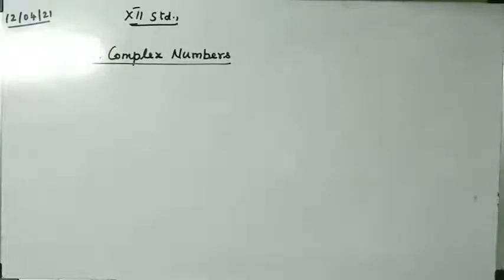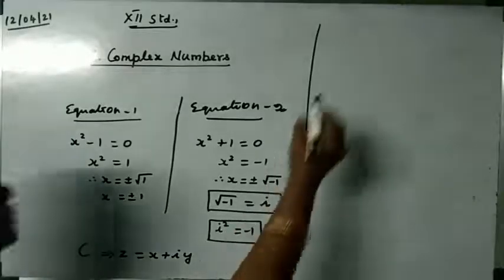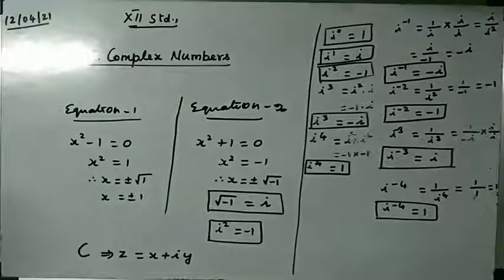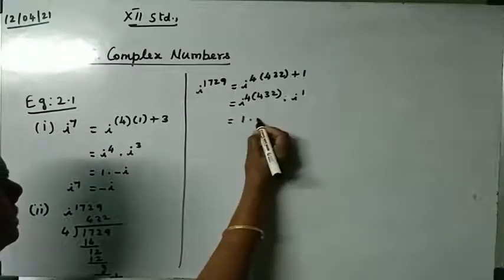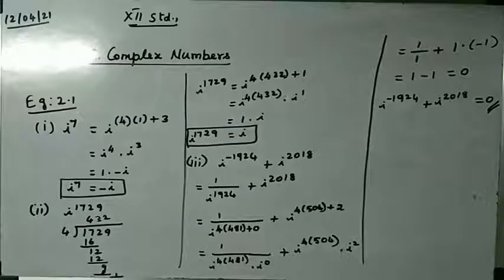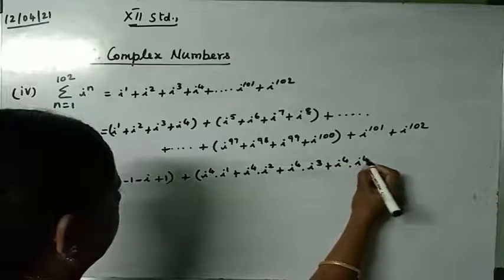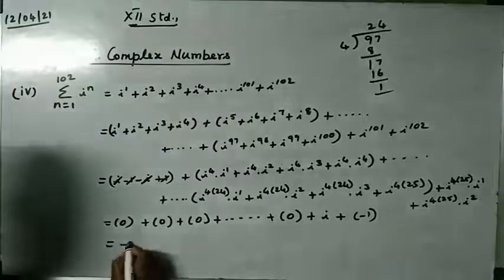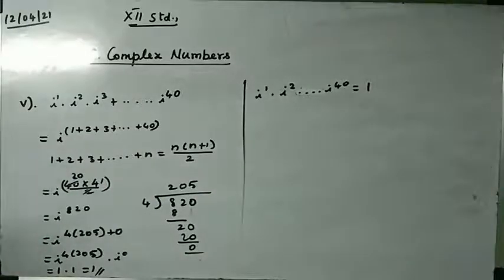Chapter 2 Complex Numbers Introduction & eg:2.1